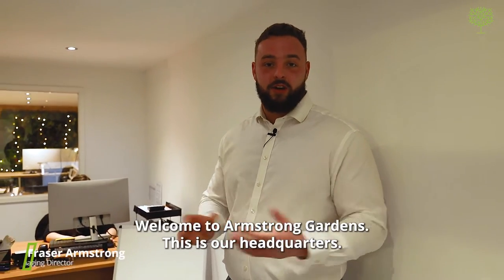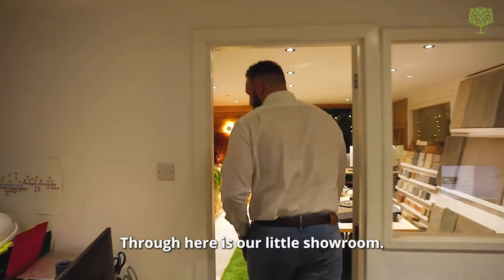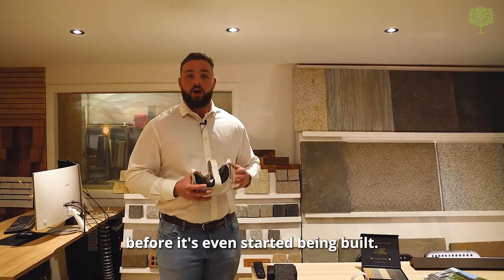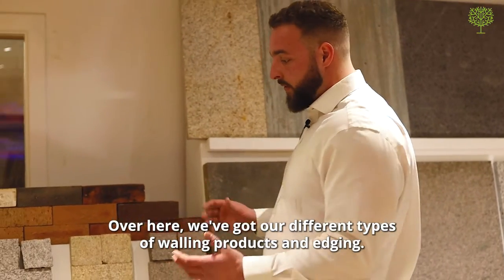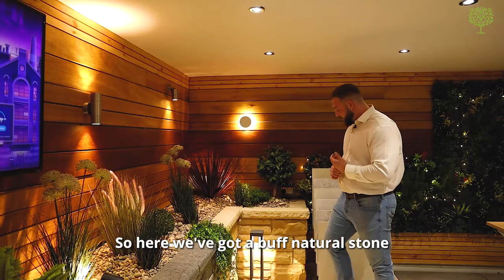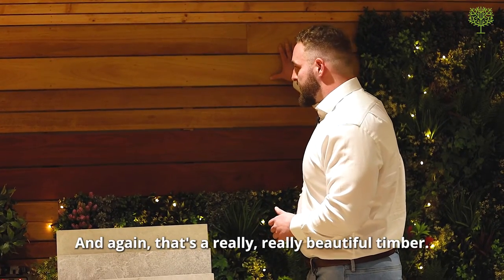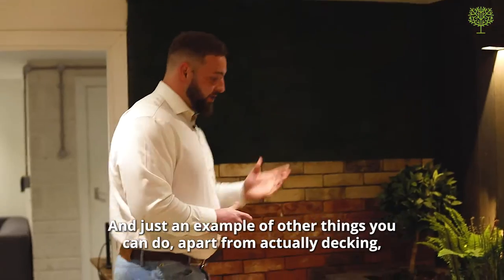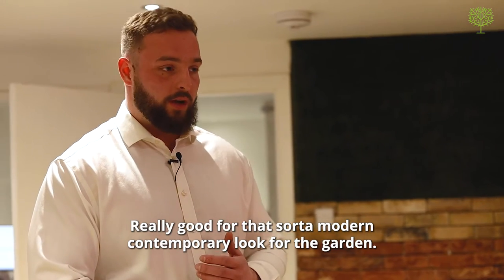Showroom Walkthrough | A Guided Tour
In this video, Fraser takes you on a guided tour around our showroom.

We specialise in forward thinking, innovative and creative designs for tailor made outdoor spaces.

Visit armstronggardens.co.uk for more information or to book in a consultation.